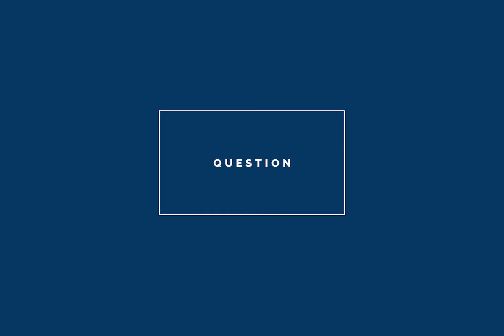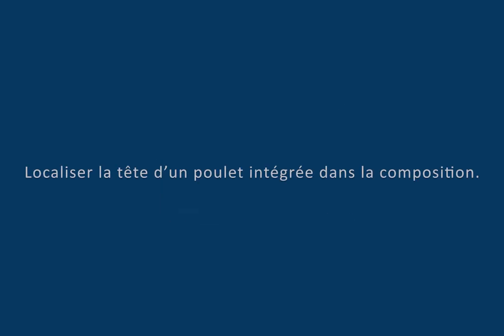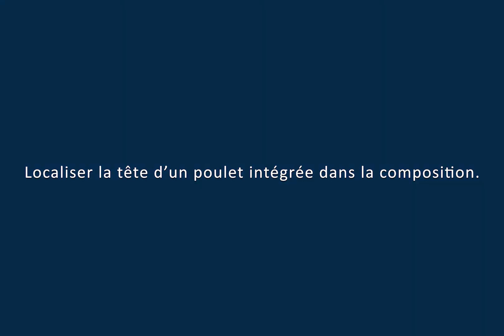Jeu question-réponse autour d’une œuvre - 08 - André Cervera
Jeu question-réponse
autour d’une œuvre

André Cervera (né à Sète en 1962)
Art Chine.com, 2012
Acrylique et dessin sur papier marouflé sur toile, 146,3 x 116,3 cm

Réalisation et post production :
Agence Réflexion[s]

Copyright :
Musée Paul Valéry – Sète